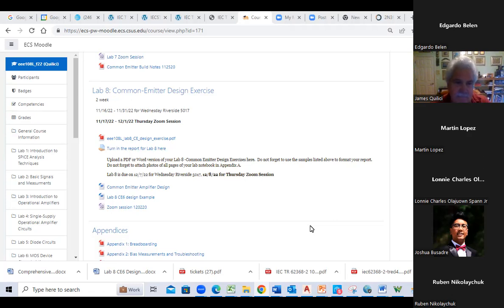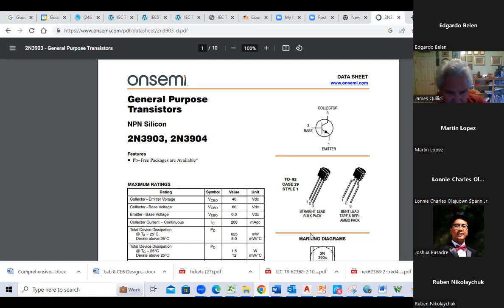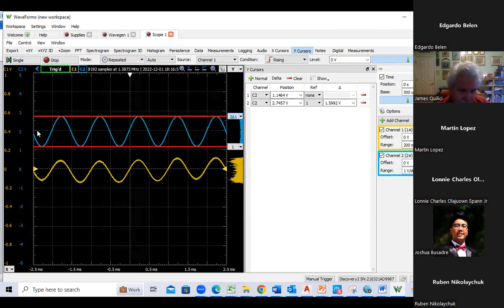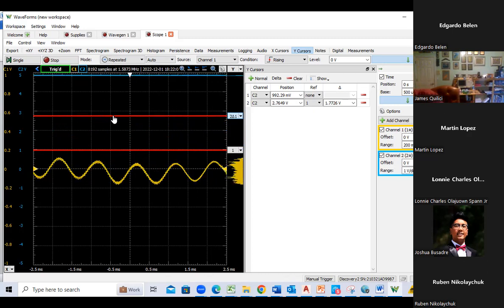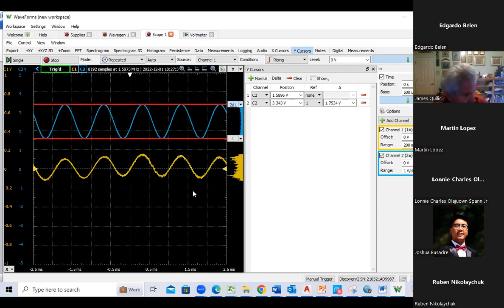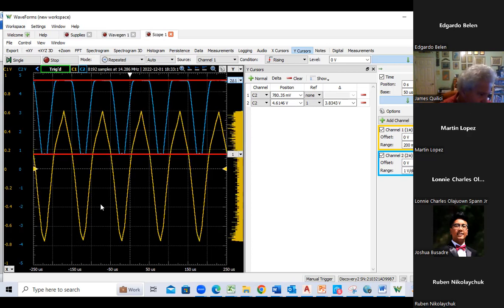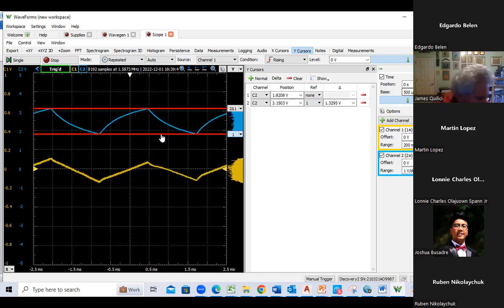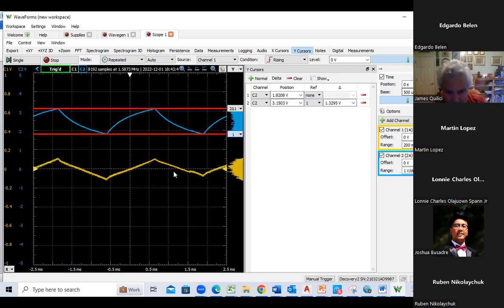Lab 8 part 2